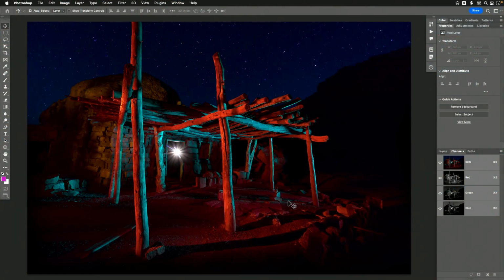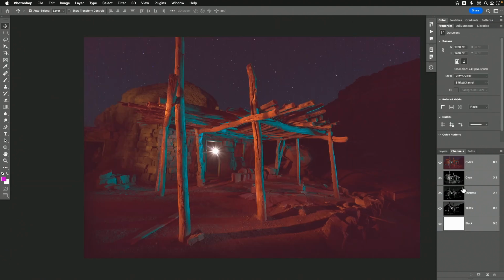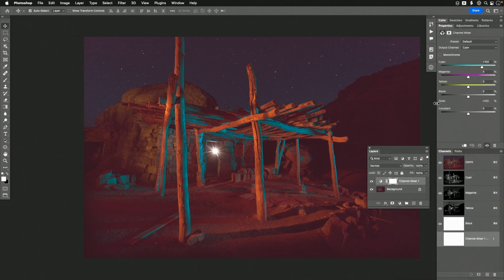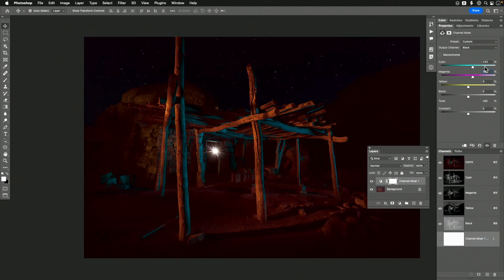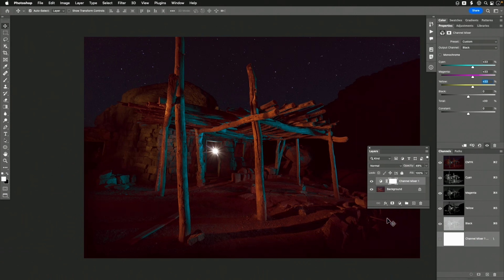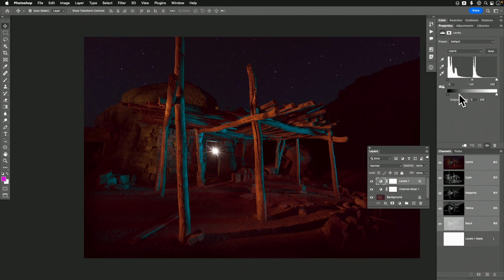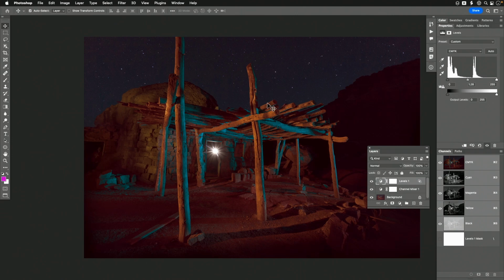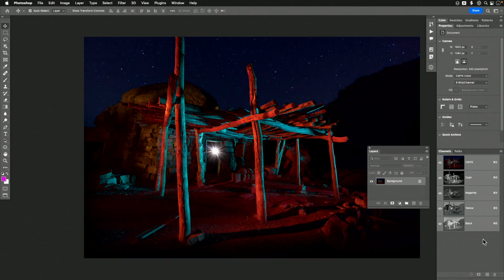Where Black Comes from in CMYK Photos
The process of converting from RGB to CMYK is more complicated that you might think. I'll manually convert an image to give you an idea of how black is produced.